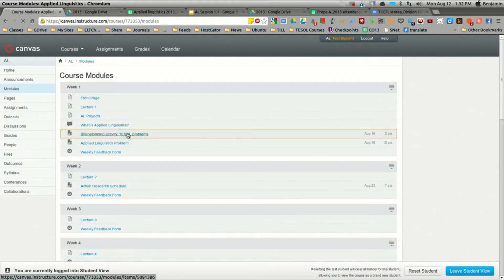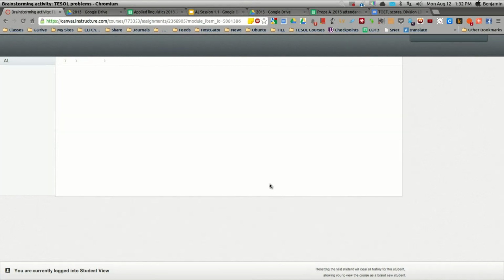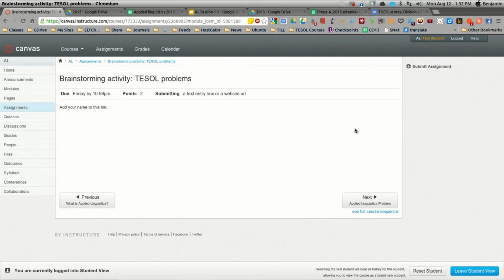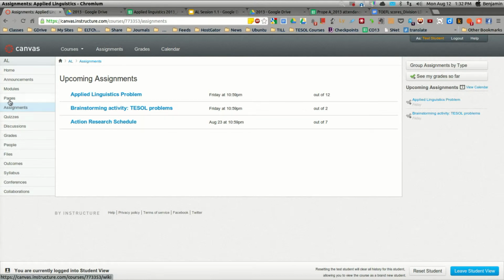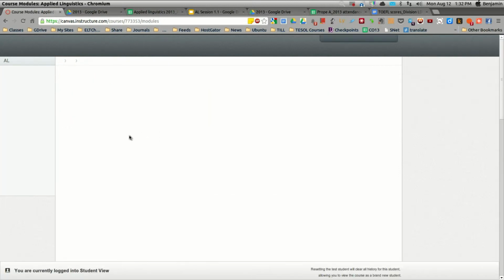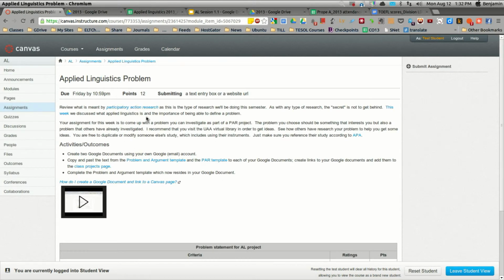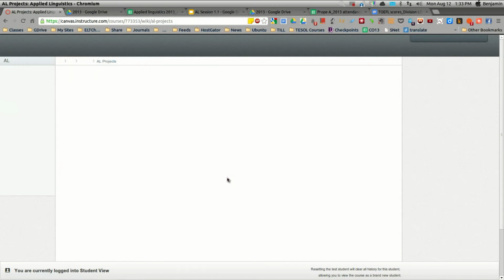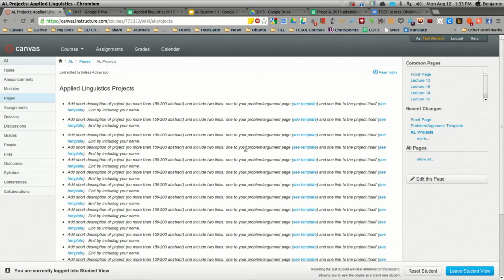Setting a problem for action research